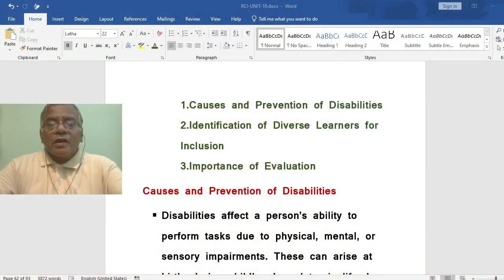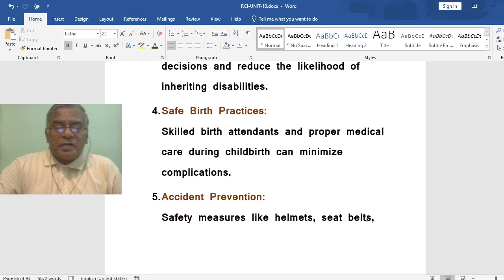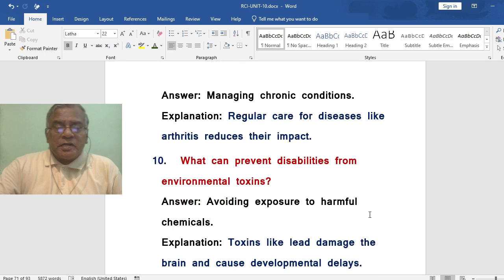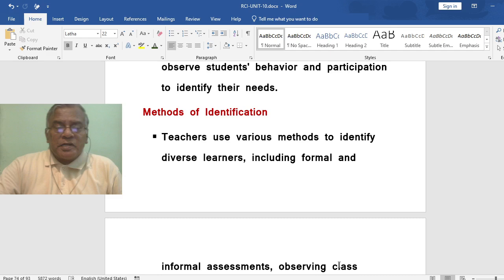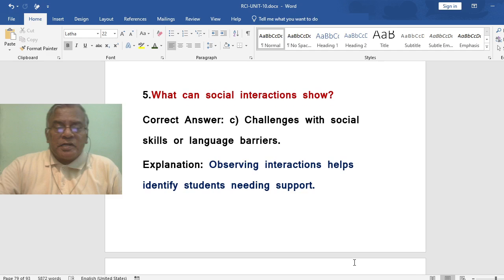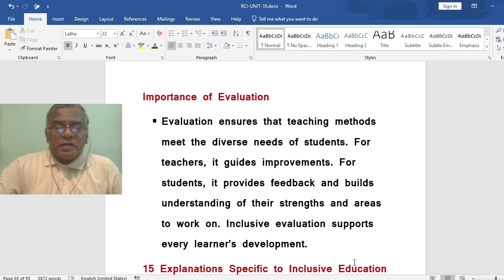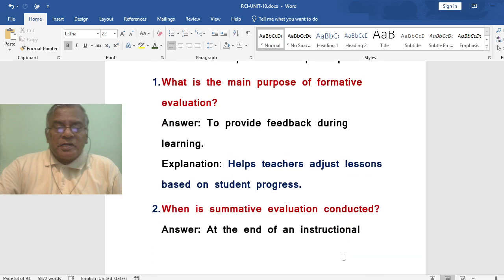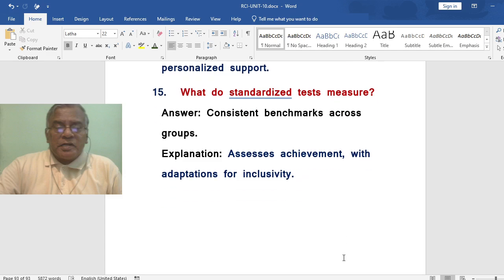Disabilities - Causes, Prevention,Identification &Evaluation & Qns./TRB/NET/EDN./@jesueasy